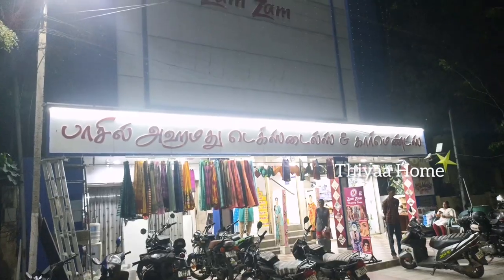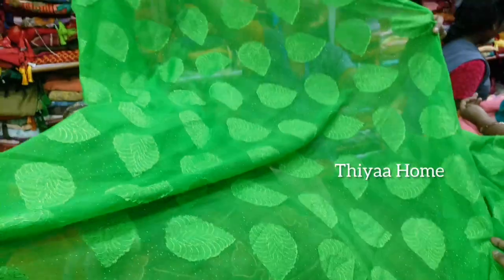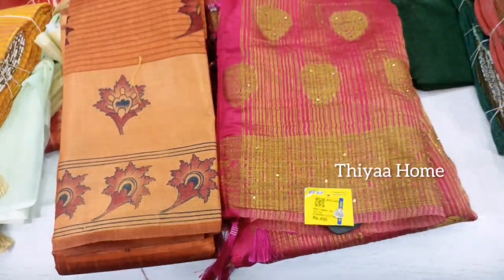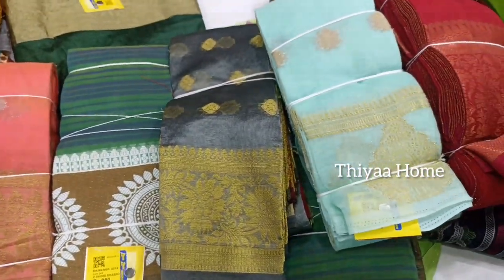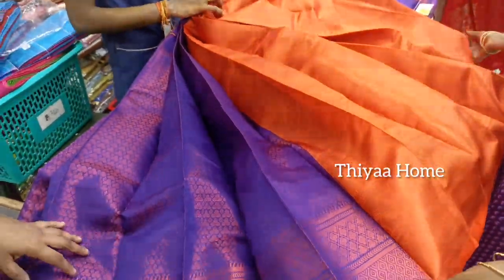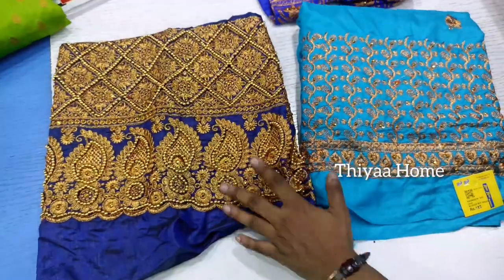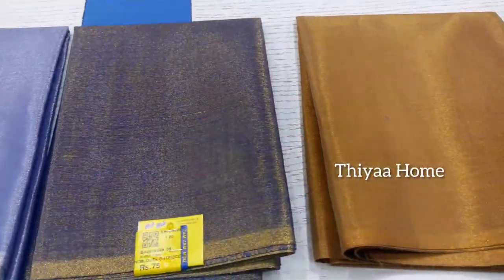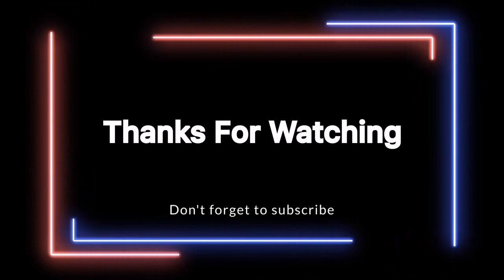காப்பர் ஜரி சாரீஸ் ரூ378 முதல்🥻llshopping போலாம் வாங்க😍shopping haul video, zam zam textiles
Shop address: Zam Zam Fazil Ahamed textiles & garments
25, Kakkan street, Shenoy Nagar,
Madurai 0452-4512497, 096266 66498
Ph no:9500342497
Open now
Monday          09:15 - 21:00
Tuesday          09:15 - 21:00
Wednesday     09:15 - 21:00
Thursday         09:15 - 21:00
Friday               09:15 - 21:00
Saturday          09:15 - 21:15
Sunday              09:30 - 21:00

Follow on Instagram id @thiyaa_home.
With love :Thiyaa Home (Suriya Prabha)